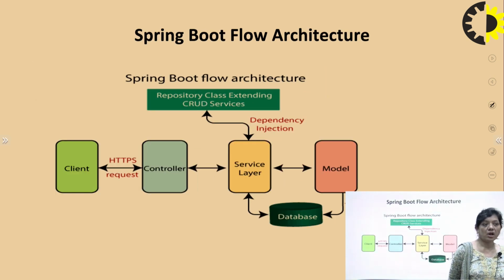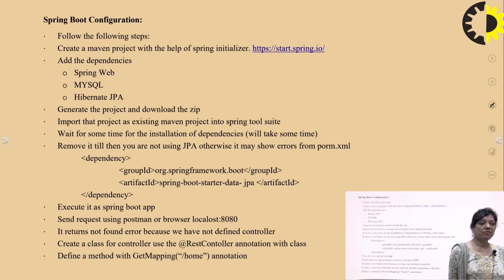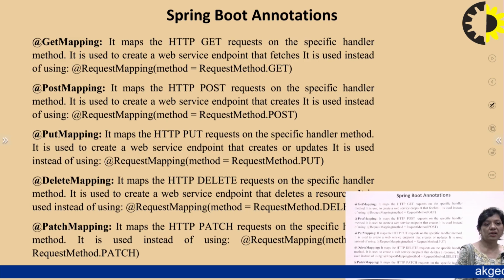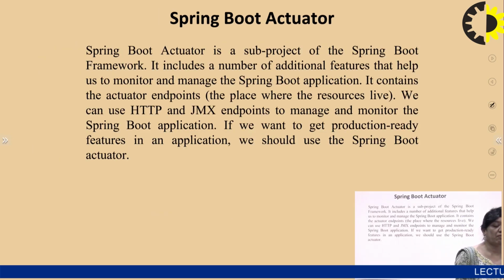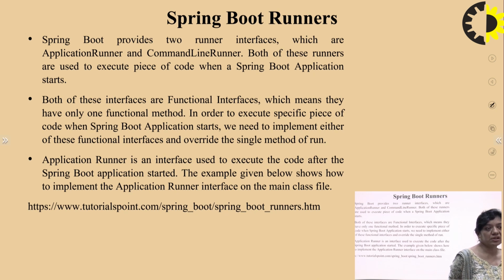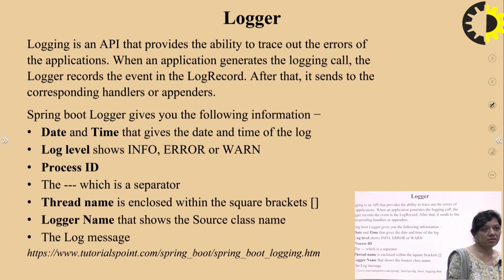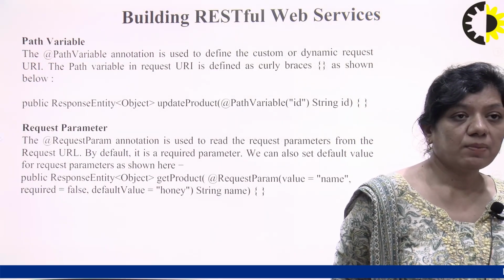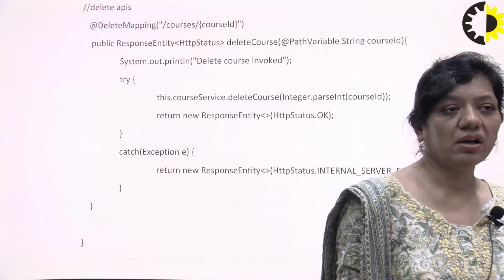SPRING BOOT | WEB TECHNOLOGY | LECTURE 05 BY MS. MANI DUBLISH | AKGEC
Dear All,
Please find the links to all five units for WEB TECHNOLOGY below: